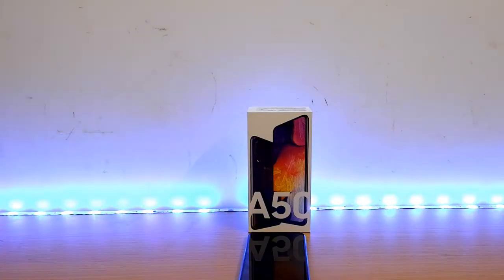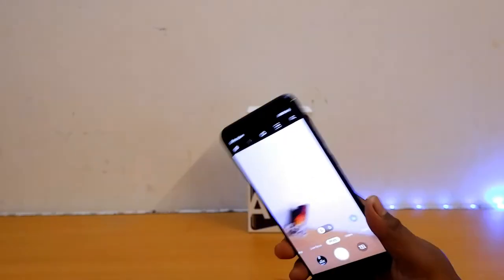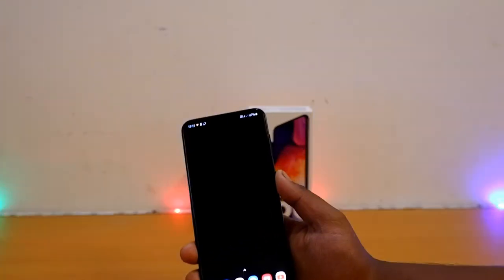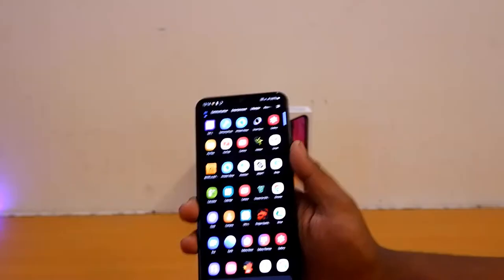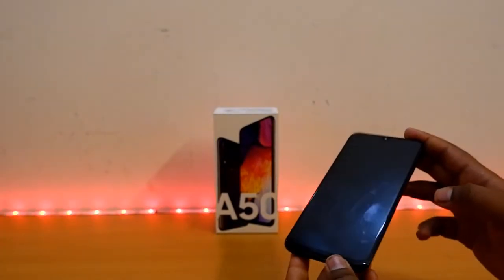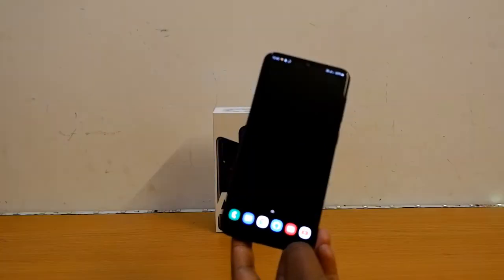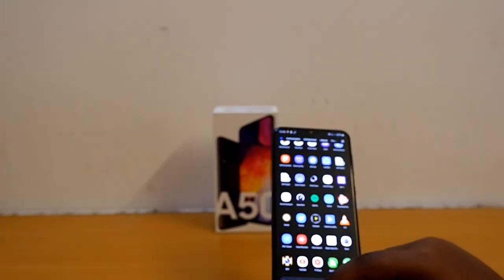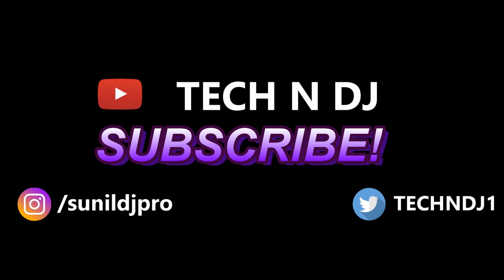Galaxy A50 - 5 months usage review | X-T100 Video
This video is recorded using Fujifilm X-T100 Mirrorless Camera.